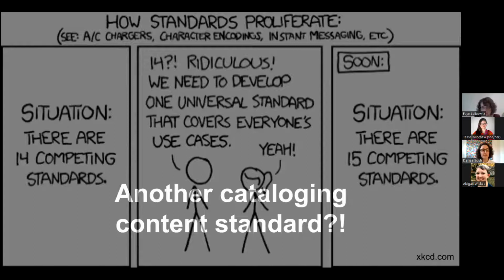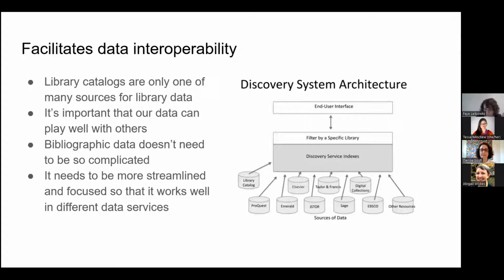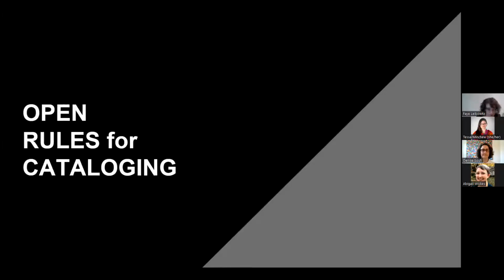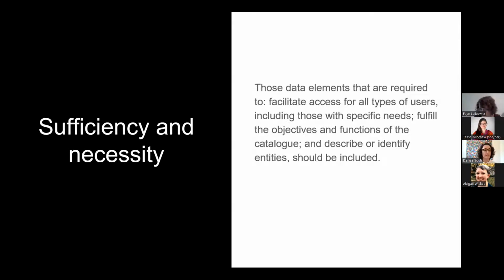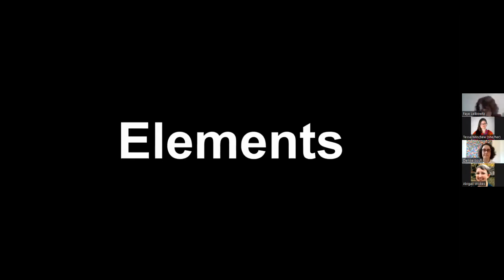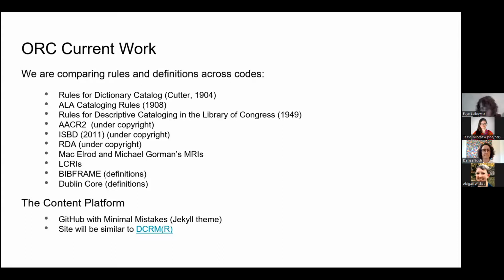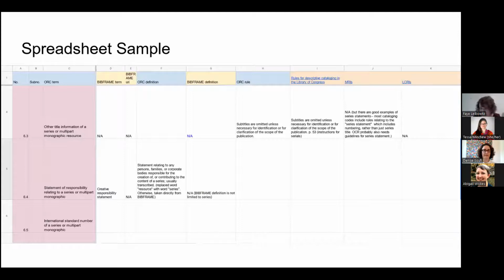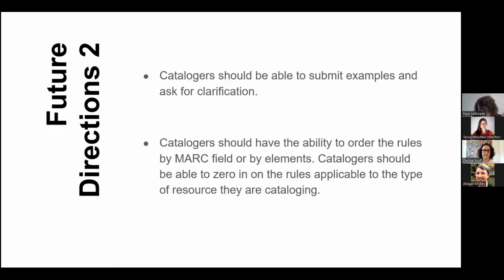NC Serials 2022: 1B. Concurrent Session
Introducing Open Rules for Cataloging: The Freely Available Cataloging Code Alternative to RDA - Denise Soufi, UNC-Chapel Hill & Faye R. Leibowitz, Retired